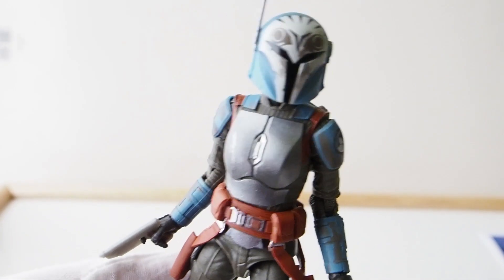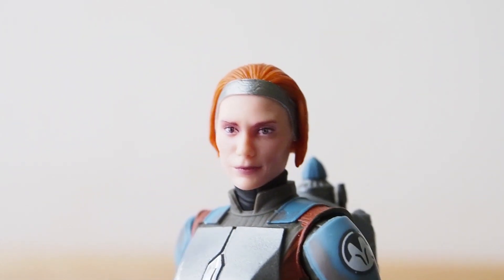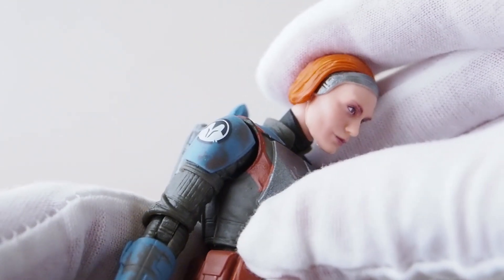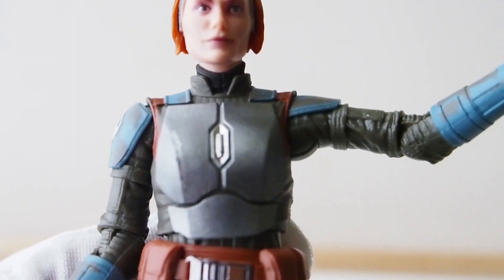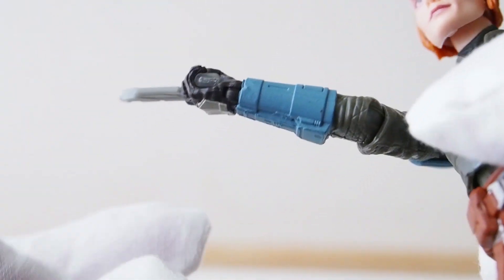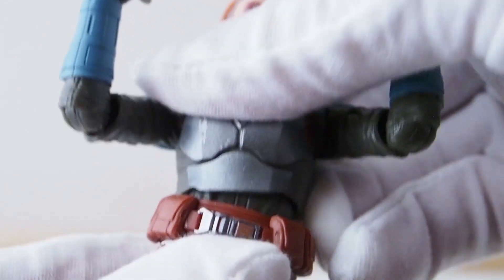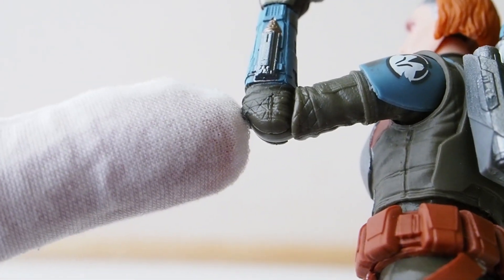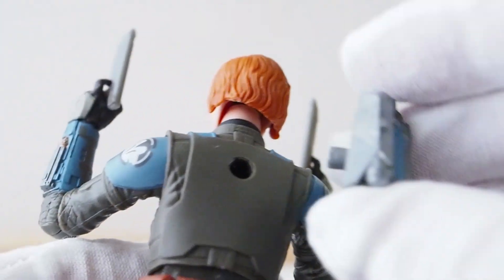Hasbro Black Series Mandalorian Bo-Katan Figure Review